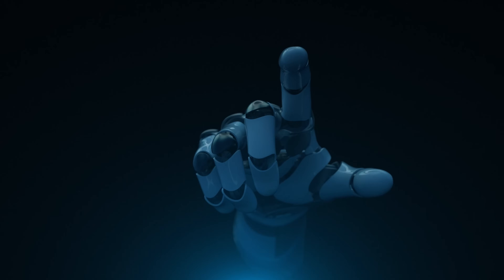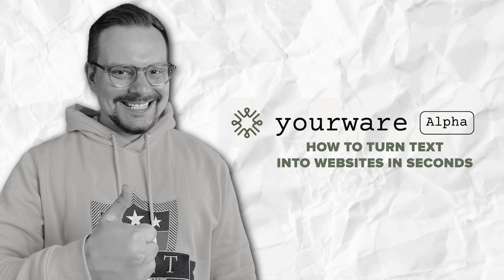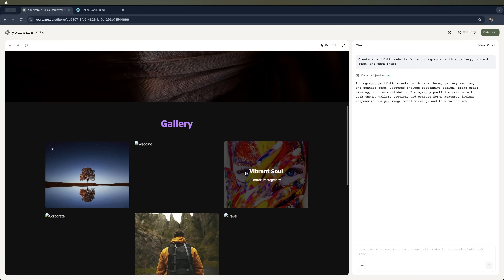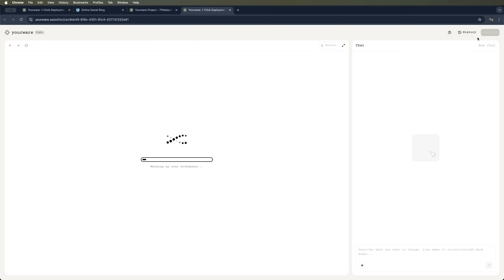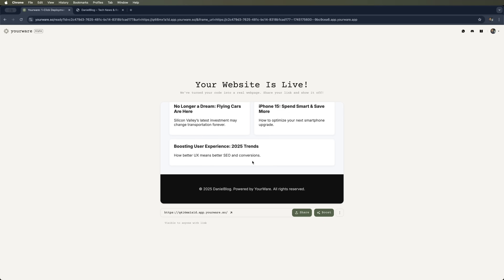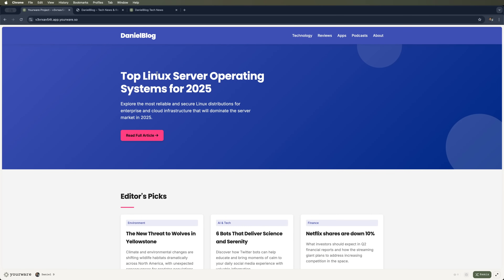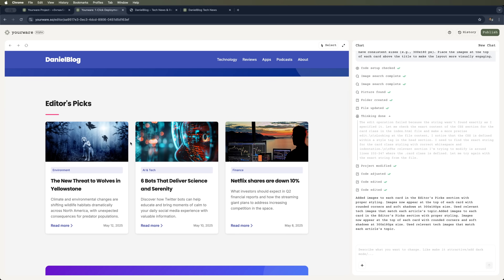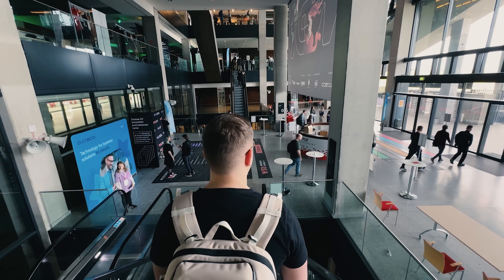Yourware Review - 2025 | The Easiest Way to Build a Site (Vibe Coding Community for AI Creators)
In this YourWare review 2025, I dive into how this revolutionary tool is changing the game for website builders. No coding required—just type what you want, and YourWare turns it into a live website in seconds. Whether you're starting from scratch or giving your site a quick makeover, this AI-powered platform makes web design fun, fast, and super easy. Watch as I walk through its features, including building websites, redesigning with a few clicks, and seeing instant results. Ready to create your own site without the hassle? Let’s go!

⏱️CHAPTERS:
0:00 Yourware Review 2025
0:45 What Is Yourware?
1:50 How to Turn Text into Websites in Seconds
6:20 How to Give Your Site a Makeover in Minutes Using YourWare
12:05 Is Youware Worth It?